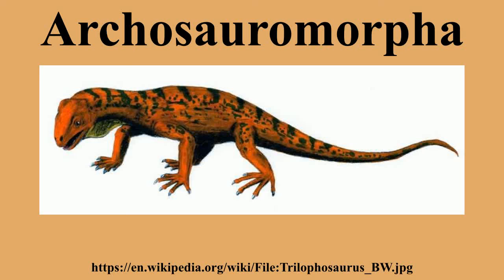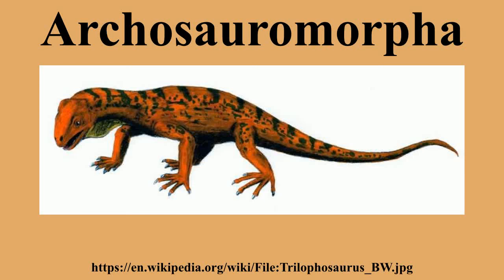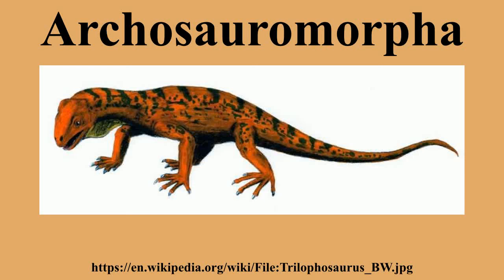Archosauromorpha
Ad-free videos.

Archosauromorpha is an infraclass of diapsid reptiles that first appeared during the late Permian and became more common during the Triassic.It was defined by Jacques Gauthier, Arnold G.Kluge and Timothy Rowe as the group containing "archosaurs and all other saurians that are closer to archosaurs than they are to lepidosaurs " .In a later publication, Michel Laurin defined Archosauromorpha as the clade containing the most recent common ancestor of Prolacerta, Trilophosaurus, Hyperodapedon and archosaurs and all its descendants; David Dilkes formulated a more inclusive definition of Archosauromorpha, defining it as the clade containing Protorosaurus and all other saurians that are more closely related to Protorosaurus than to Lepidosauria.

---Image-Copyright-and-Permission---
About the author(s): User:ArthurWeasley
---Image-Copyright-and-Permission---